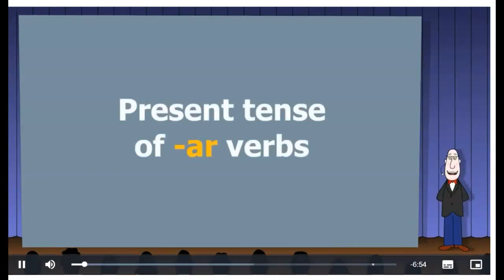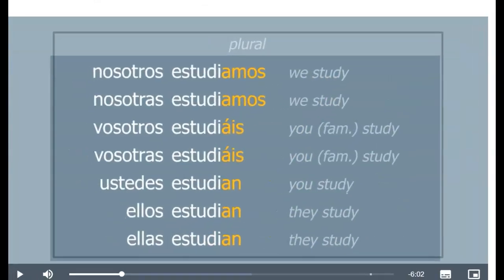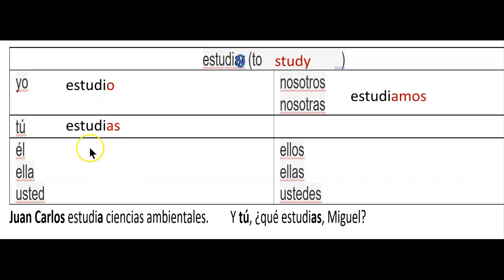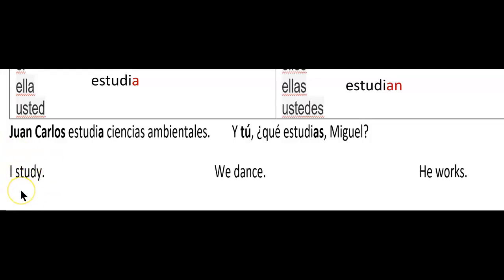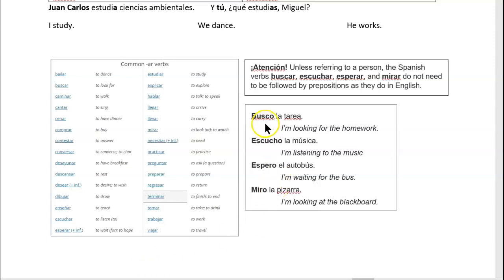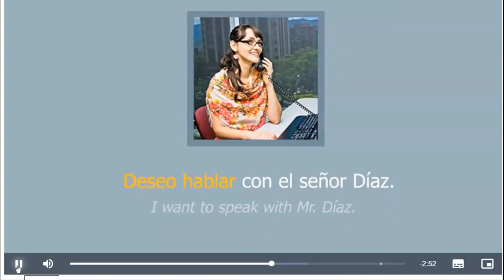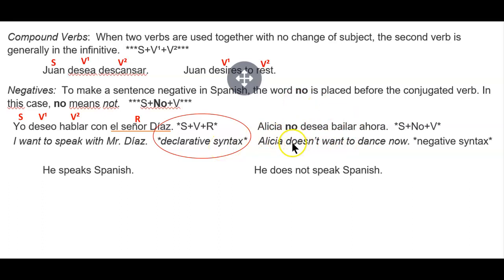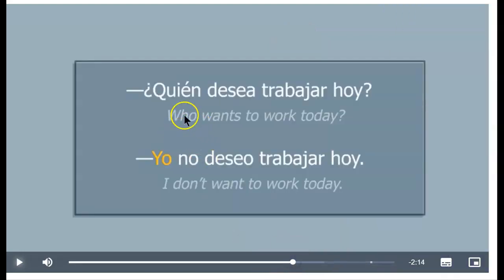-ar verb conjugation NOTES